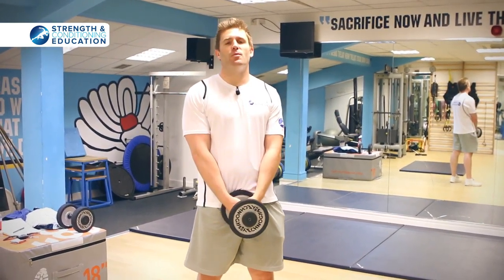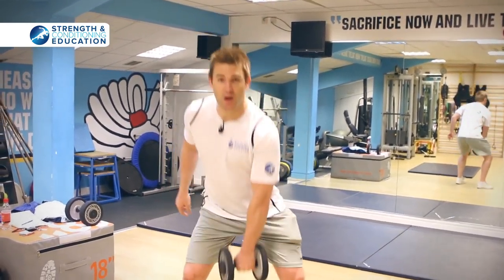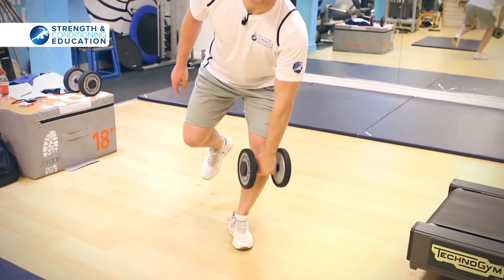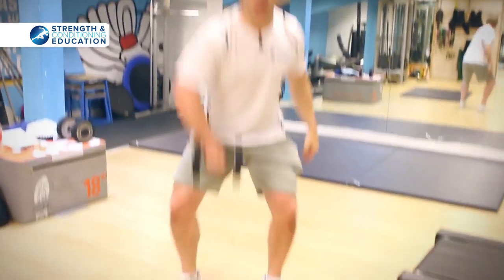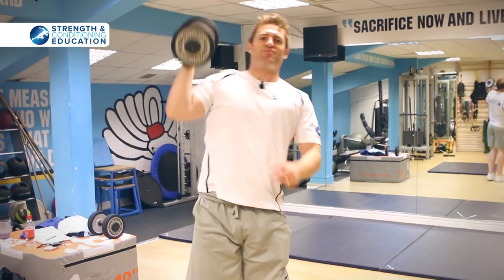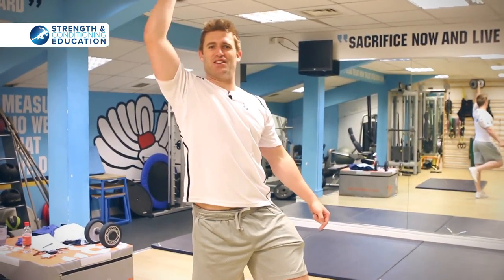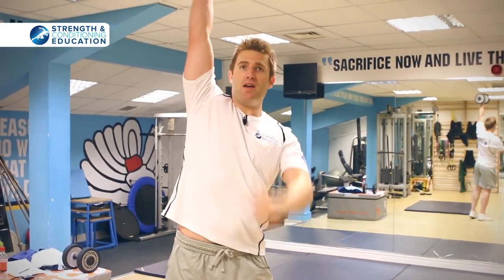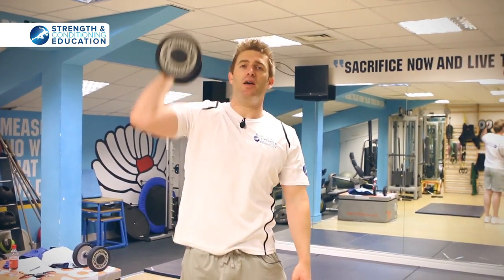Creative Coaching: Warming Up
Take your career to the next level and become a LEVEL 4 Personal Trainer and Strength and Conditioning Coach.

Click here to sign up to our Level 4 S&C Qualification

Inspire and Develop the Next Generation by Becoming a Youth Strength & Conditioning Coach!

Click here to sign up to our Youth Strength & Conditioning Qualifications